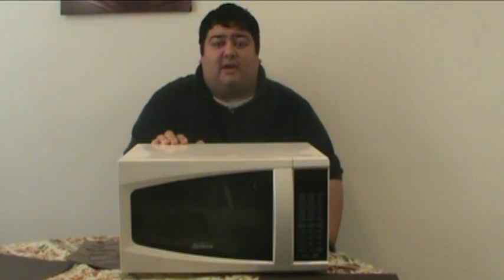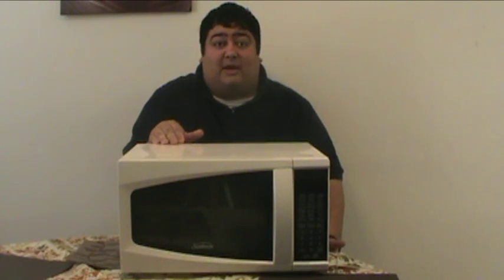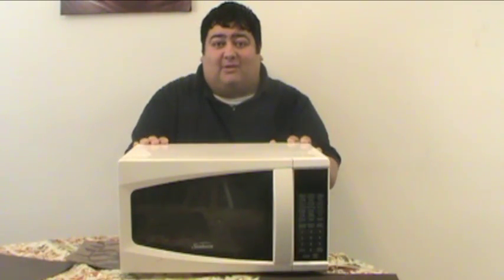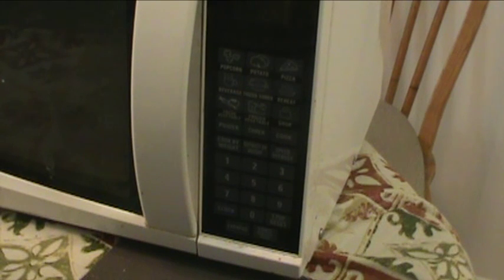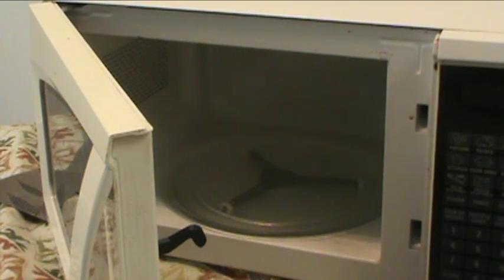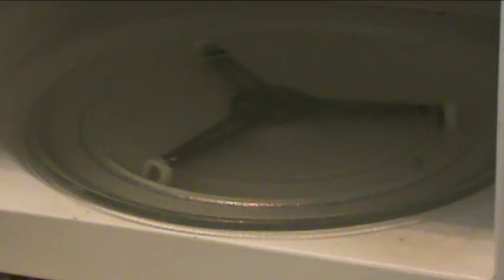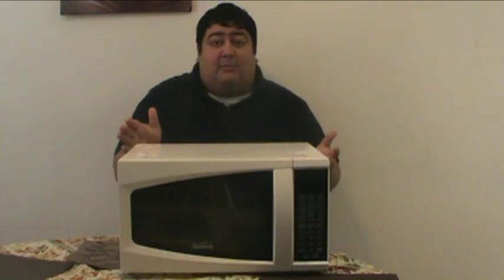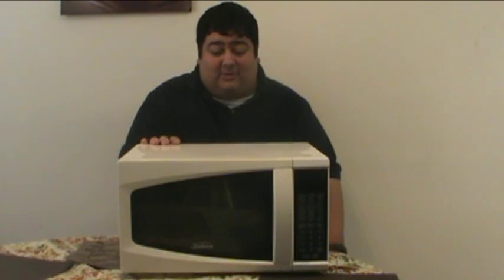Practical Applications: Microwave Ovens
In which Jon teaches you about Microwave Ovens!